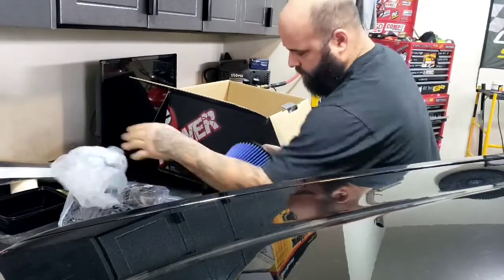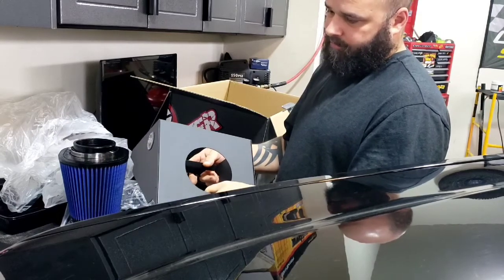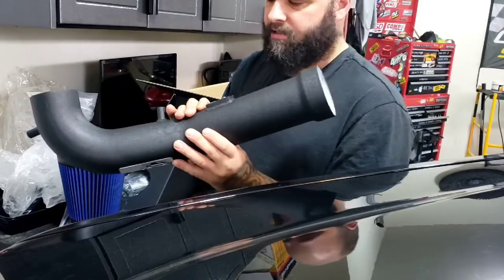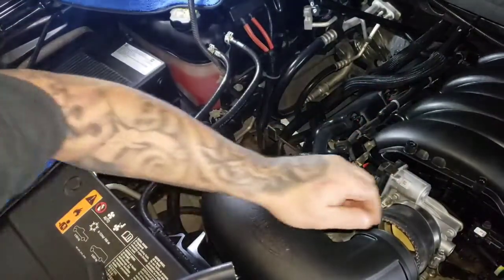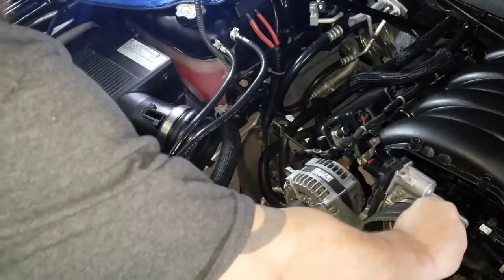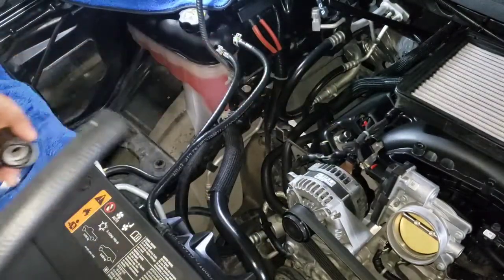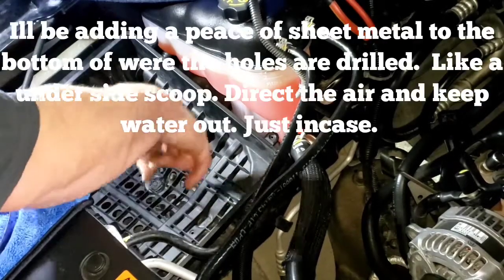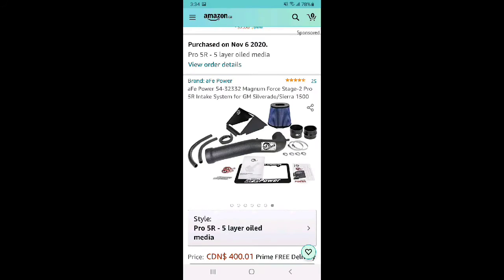AFE magnum force install 19' silverado 5.3L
installing a AFE magnum force, 53-3233 intake.  19 Silverado z71 5.3L